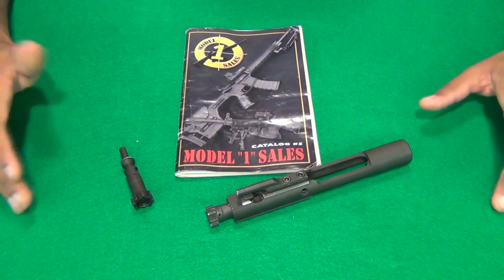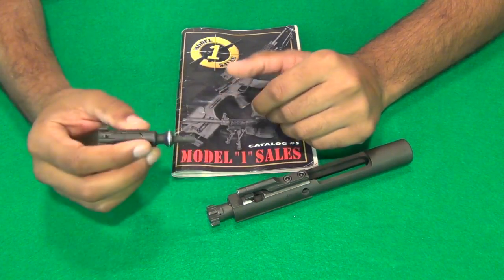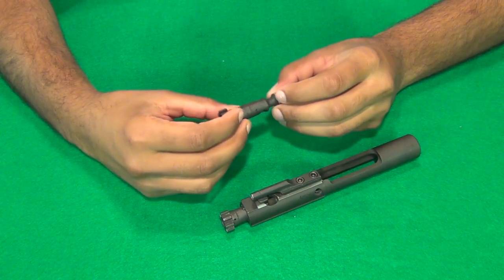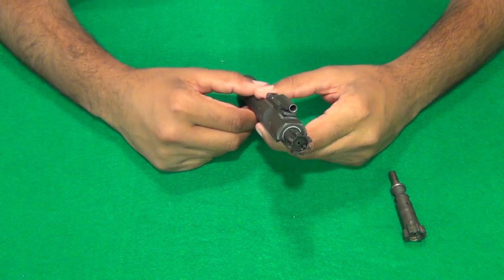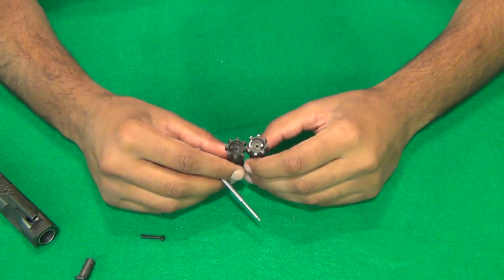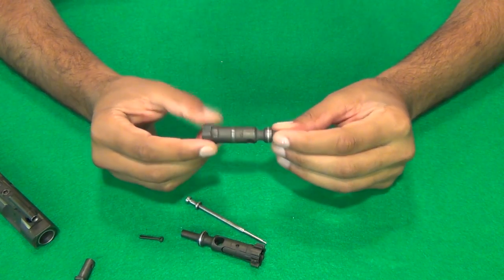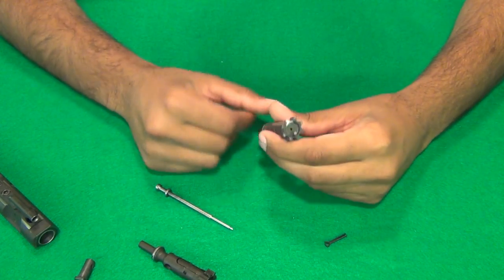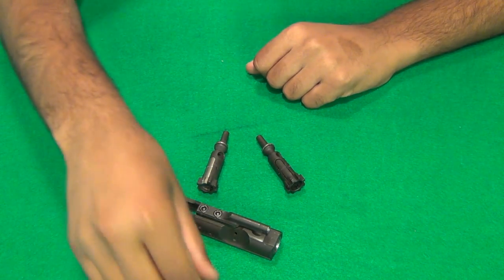7.62x39 AR bolt failure: "High quality" bolts?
HI in this video I go extensively into the bolt failure I had on my AR15 chambered for 7.62x39. I discuss the steel differences between carpenter 158 and 9310 from the AR Performance Super bolt. A new manufacturer of a "high quality bolt" is Cason engineering
this one is hard chromed. They also sell an enhanced firing pin, like Model One Sales, and also a hard chromed extractor.
MGI also makes a bolt as well but I have no experience with it or any other manufacturer than the ones I currently own.